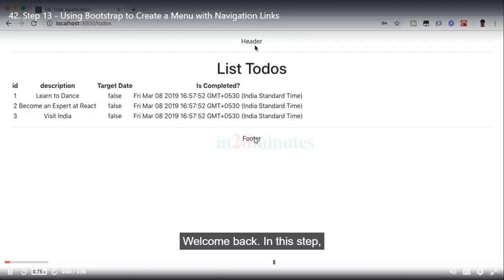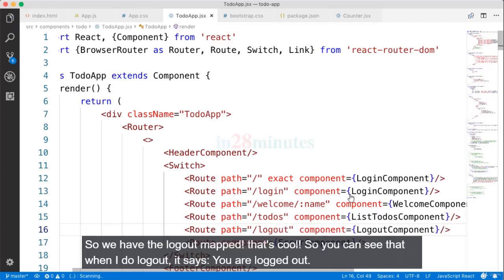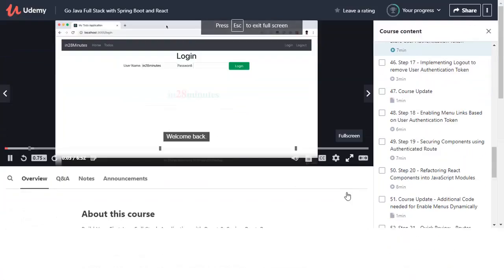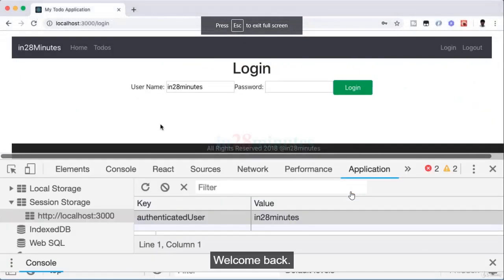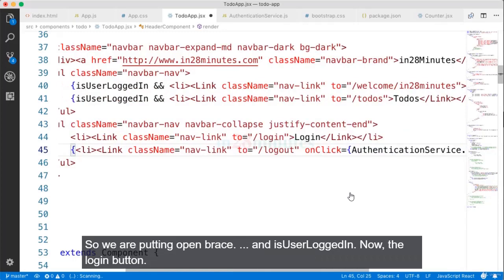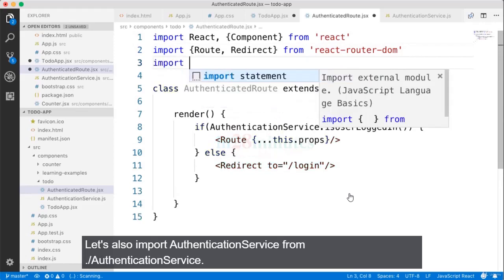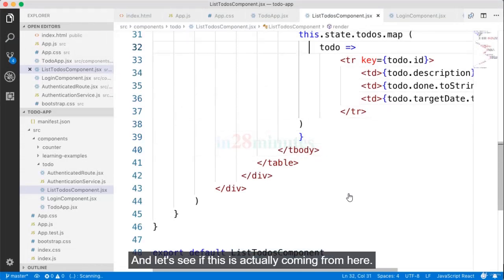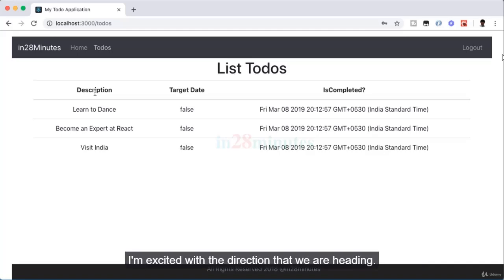Full Stack Application | Tutorial 10 | Full Video | Placement Hunk